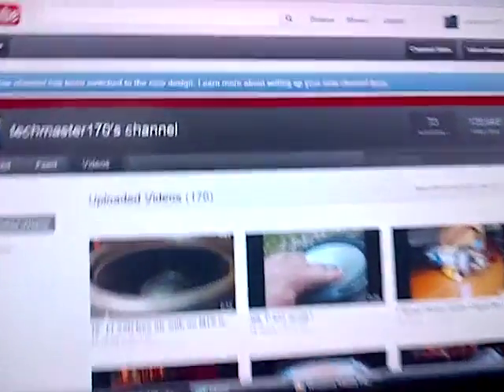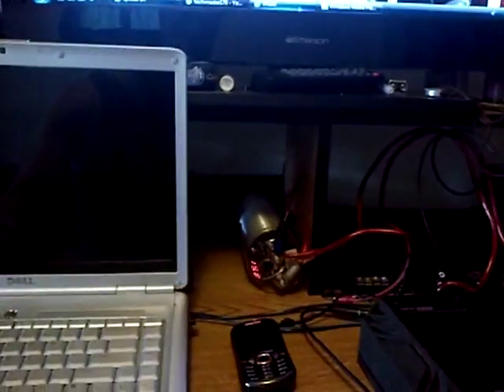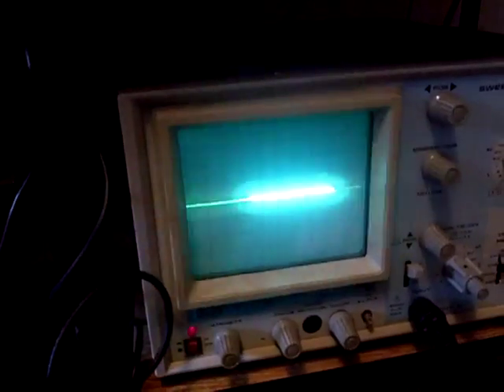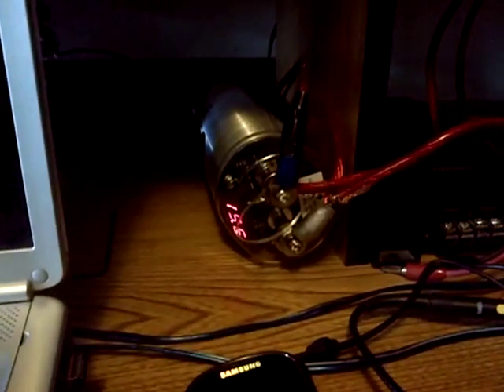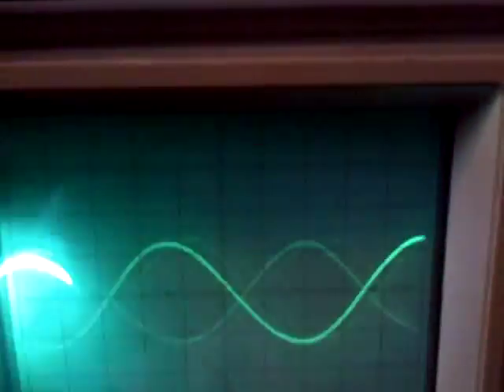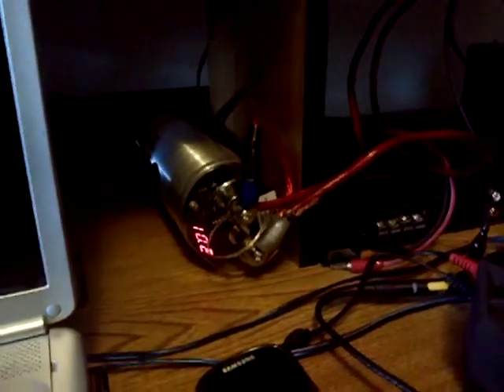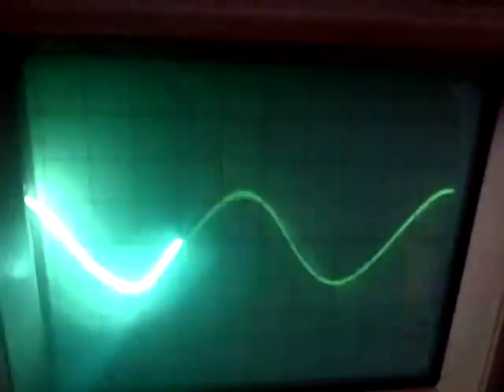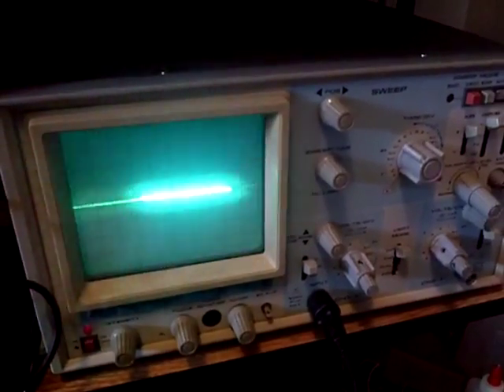Proof voltage drop causes clipping for amplifiers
Showing you that voltage drop isn't good for your amplifiers. It will cause clipping which isn't good for your amp or subwoofers. Anything below 12 volts is not good, preferably nothing below 13.